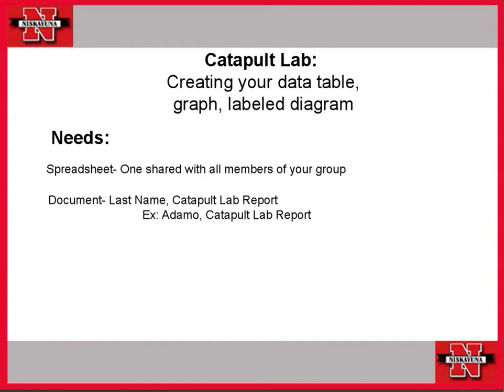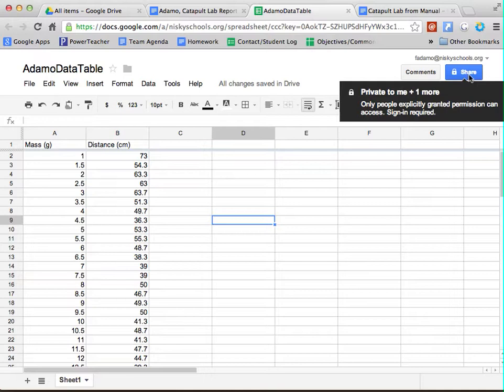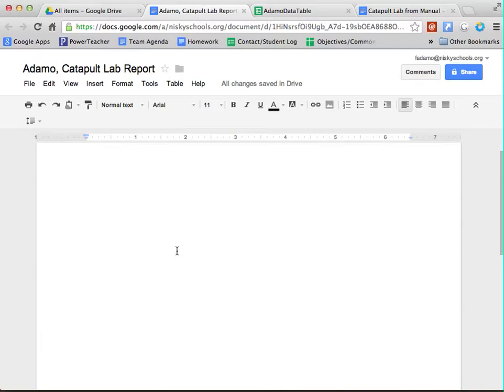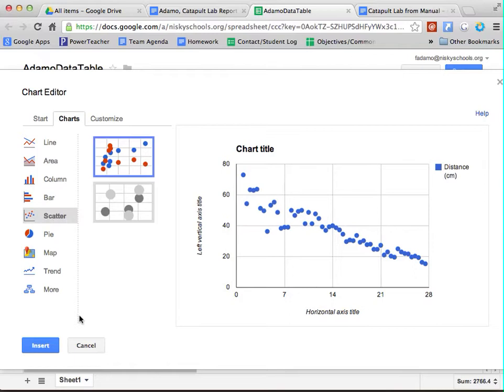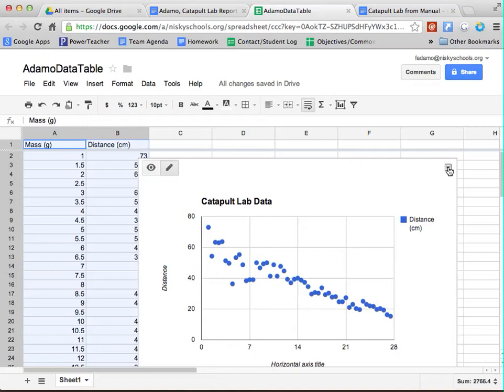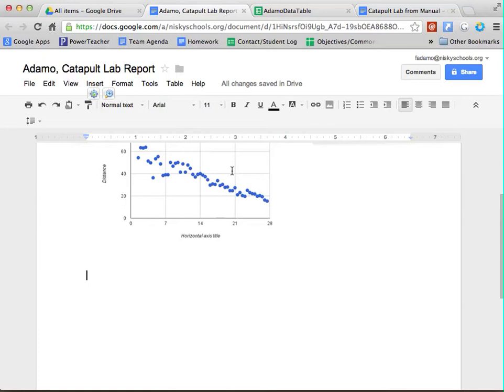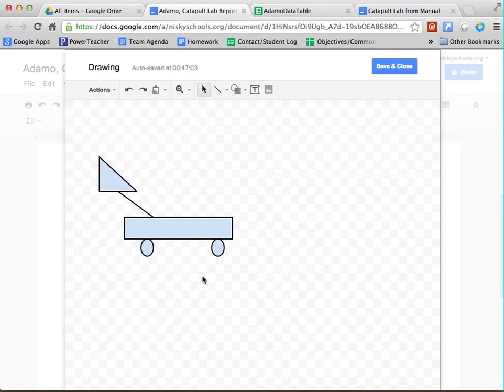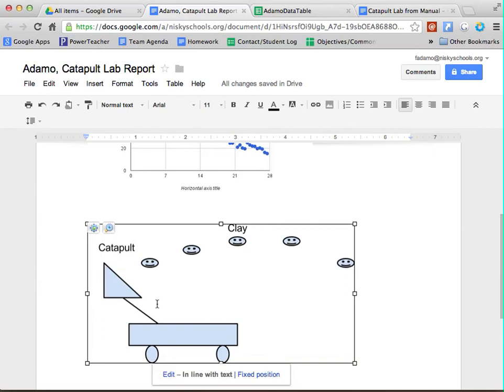Catapult Lab Data, Diagram, Chart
This video will help you to set up your Catapult Lab Report.  After viewing this video, you should be able to insert your data table, labeled diagram and data chart.